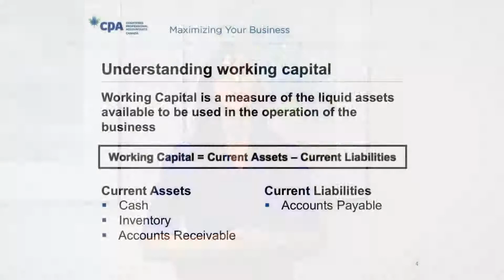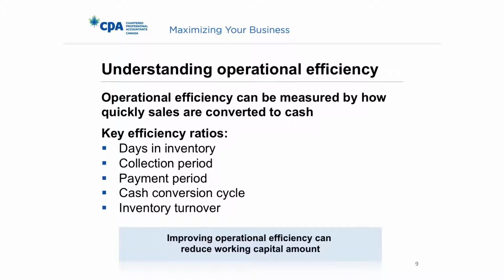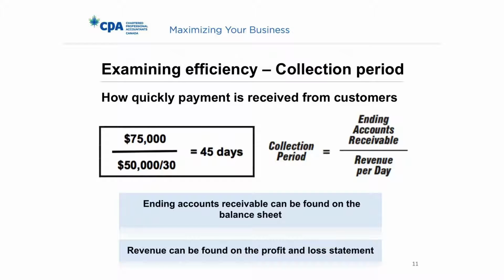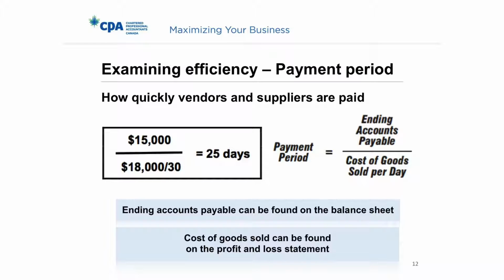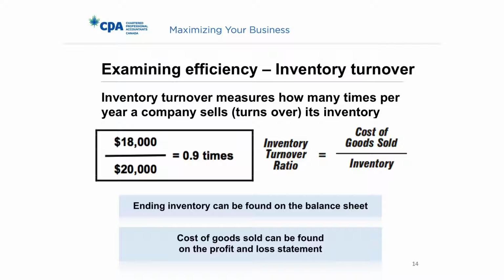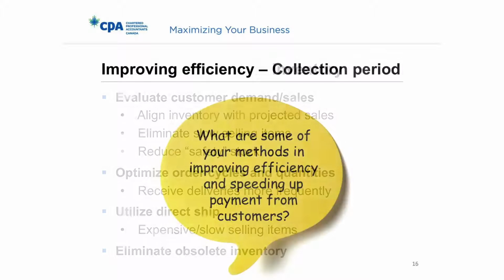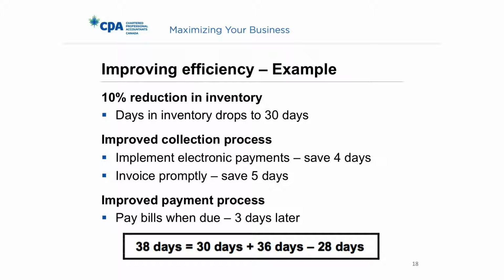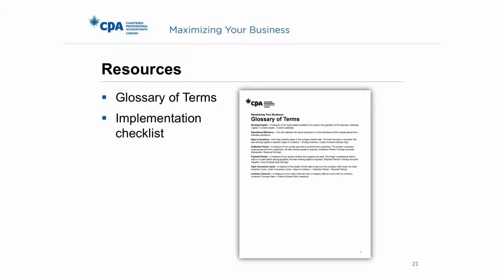CPA FL16 Maximizing Your Business HD